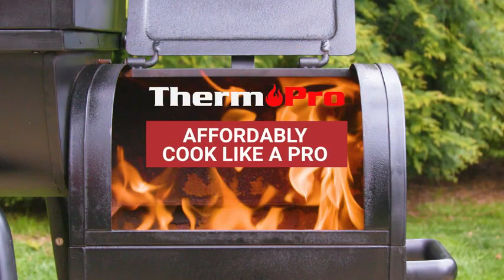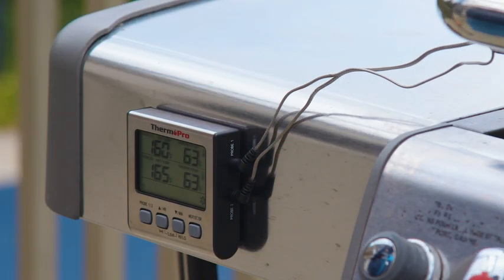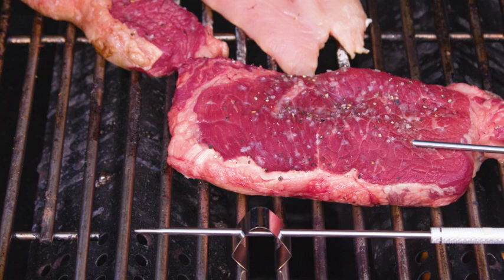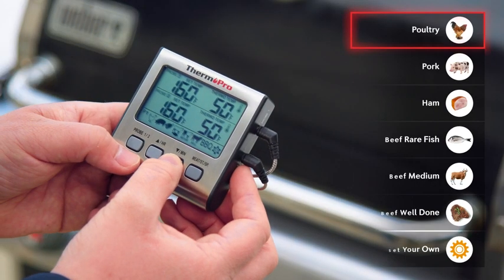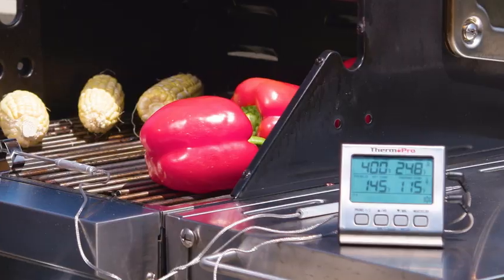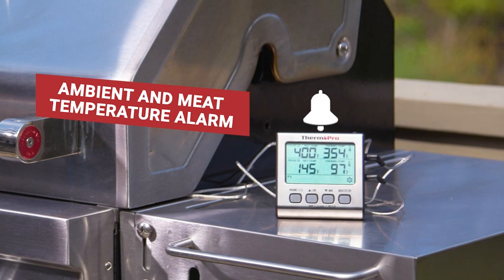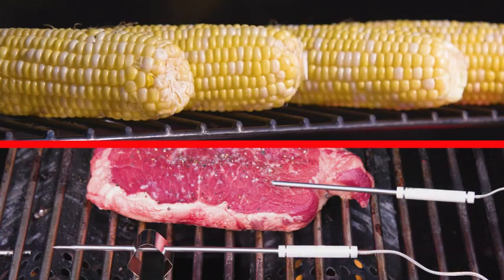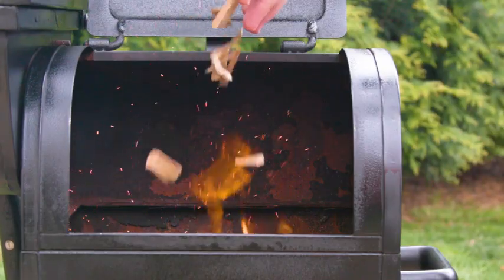ThermoPro TP17 Digital Meat Thermometer Cooking Grill BBQ Thermometer with Dual Food Temperature Pro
ThermoPro Leave-in Meat Thermometer: Set your desired food temp & HI/LOW temp range for your grill or smoker to know when to add more fuel!

Food thermometer will flash and beep to remind you if the temperature ever goes out your set range; HI/LOW temp range alarm is specifically designed for usage with smokers, grills and BBQ